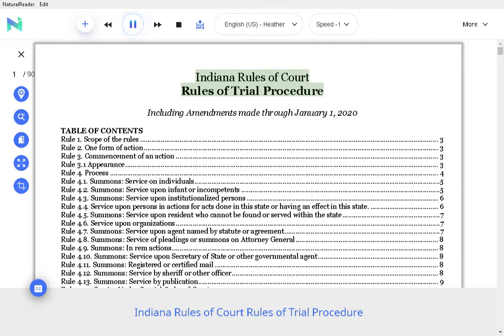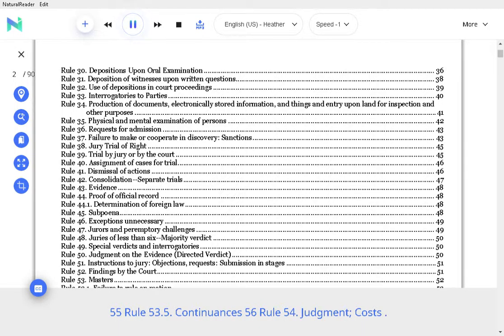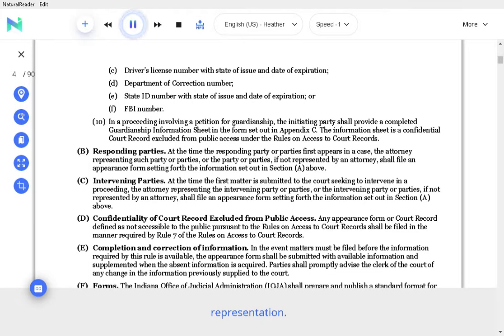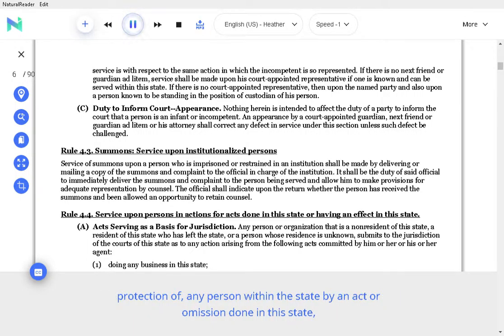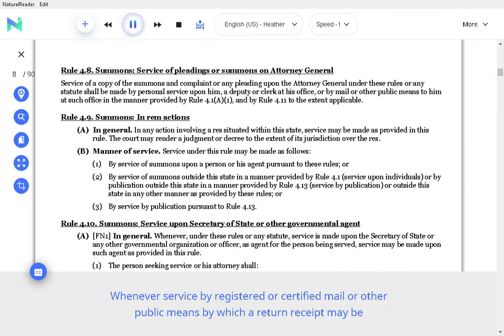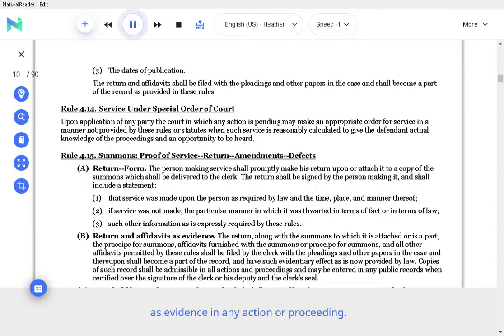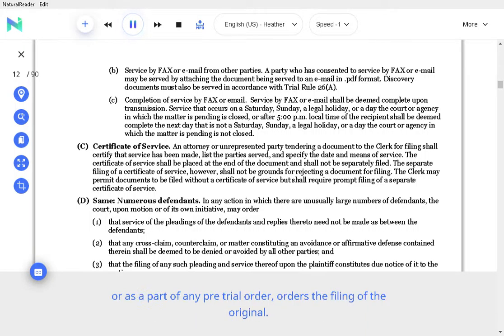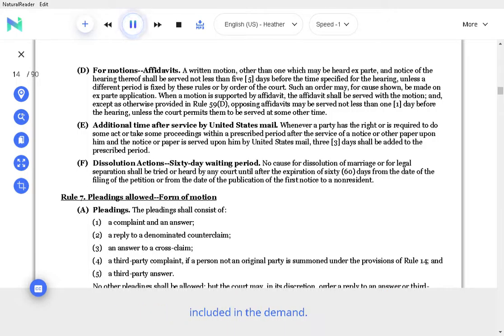Indiana State equivalent of Rules of Civil Procedure. Part 1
Indiana State equivalent of Rules of Civil Procedure.

Don't be a jackwagon.